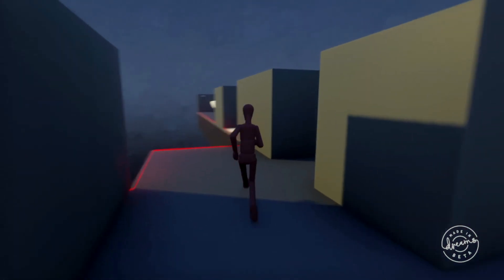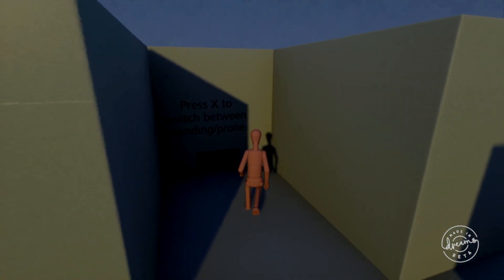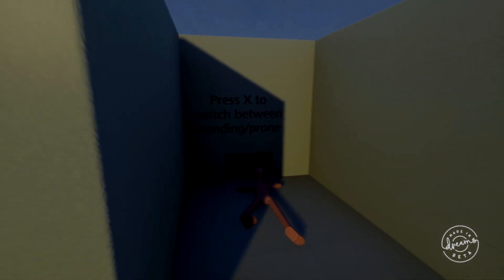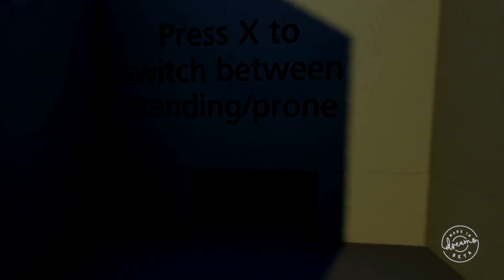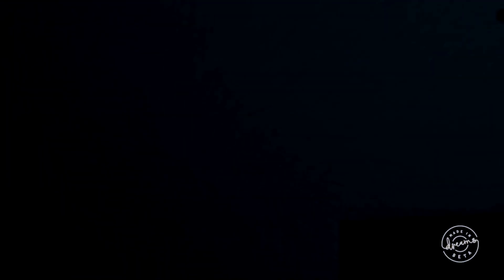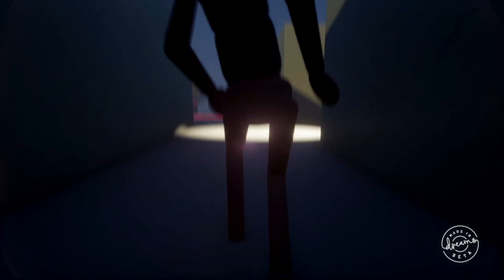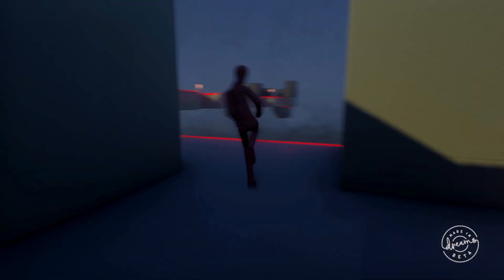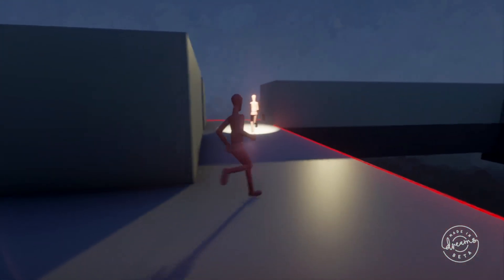Solid Gears Are Metal - Dreams PS4 Beta Gameplay (Stealth)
Okay, so it's clearly Metal Gear Solid by GBALX... In this Dreams PS4 level we get to experience the classic MGS VR missions. What do you think of this Dreams PS4 level?

If you enjoyed this video, why not give us a like?

~ We create fun animated videos to brighten up your day.